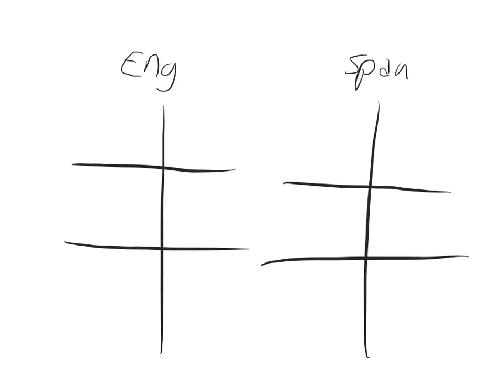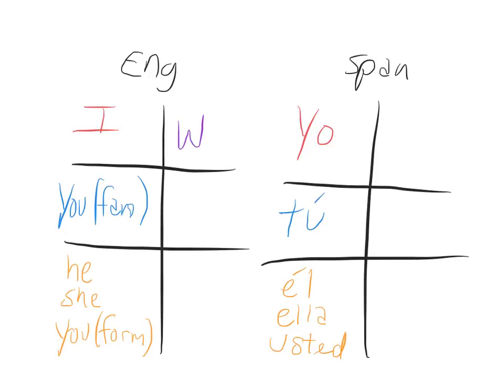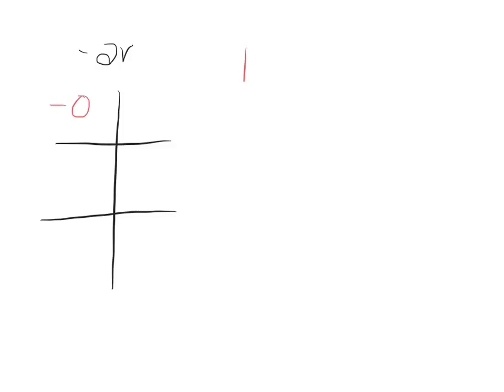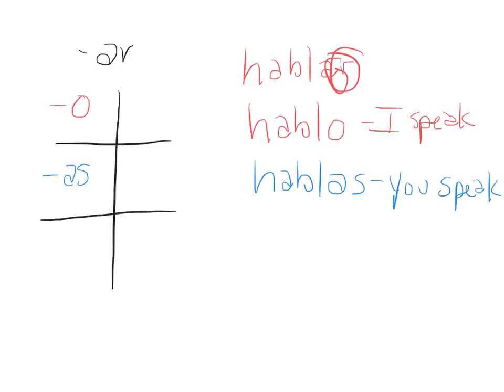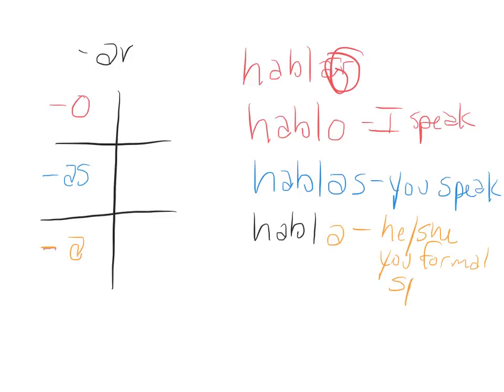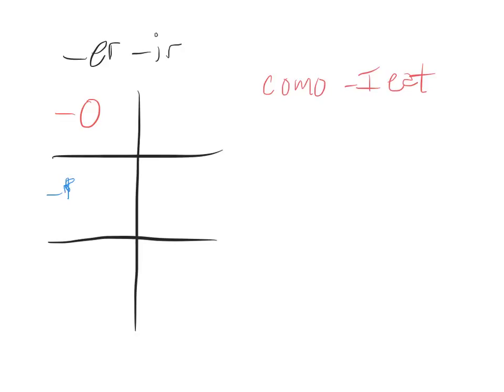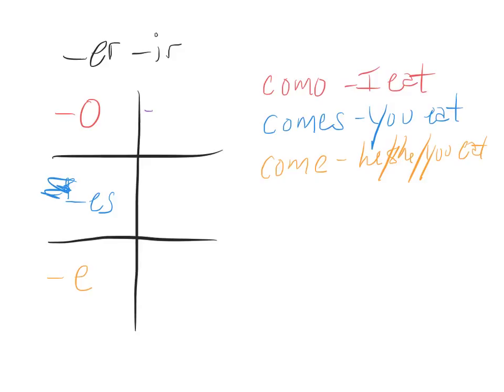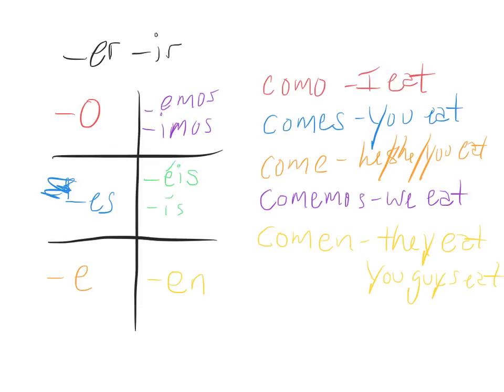verb tutorial2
Basic tutorial for Spanish conjugation of regular verbs in present tense. This was my second attempt at screen-casting a tutorial after a miserable start.